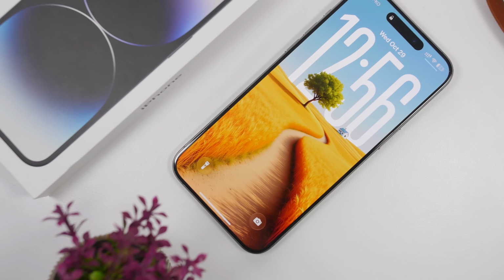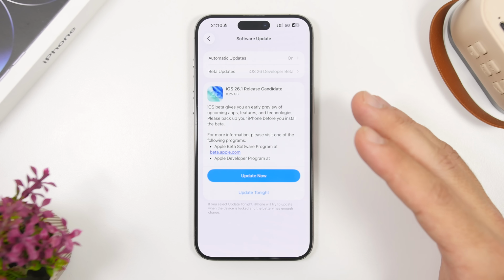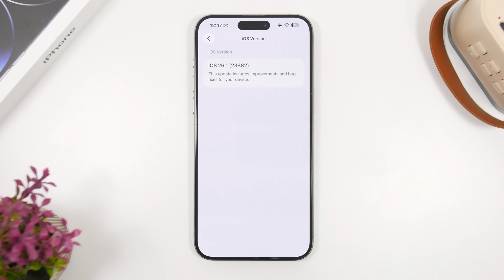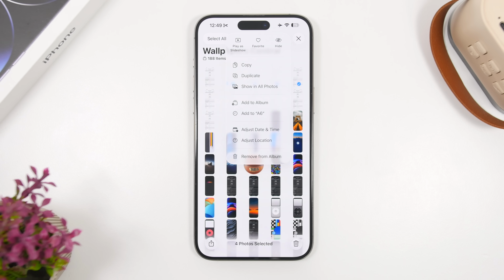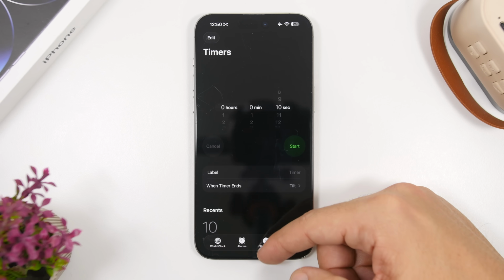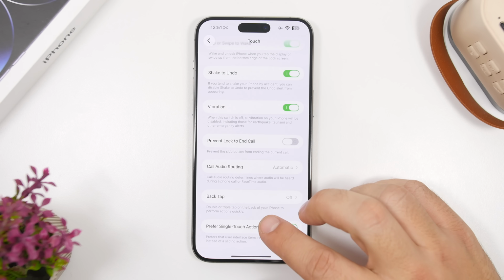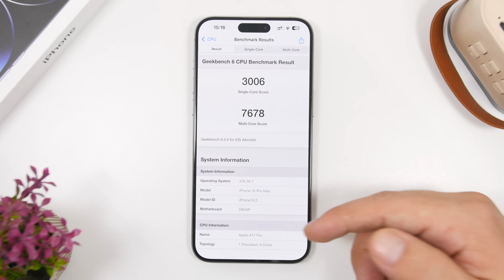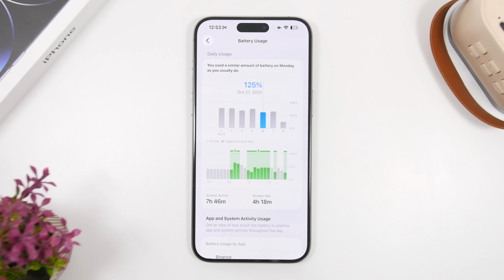iOS 26.1 RC - This is GREAT !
iOS 26.1 RC has been released with new features and changes as the last update before the public release of iOS 26.1

In this video you can learn everything you need to know about iOS 26.1 RC and the final release of iOS 26.1